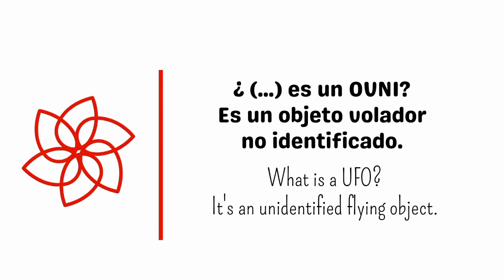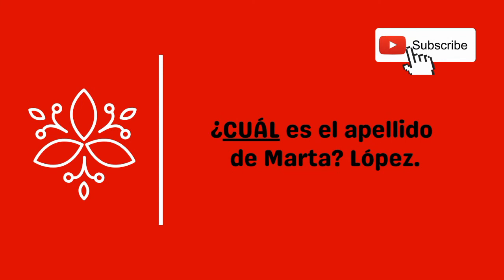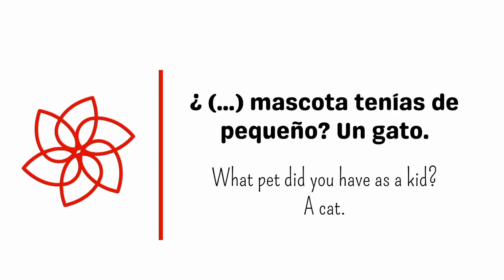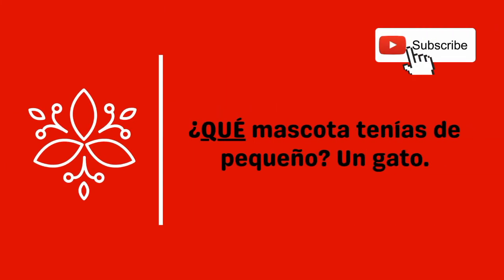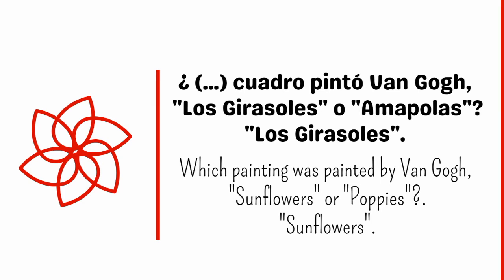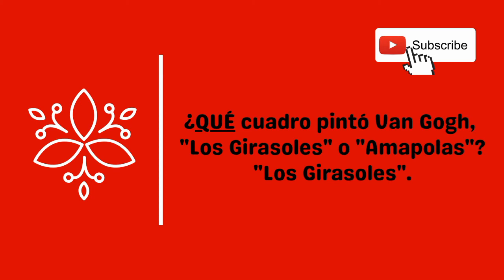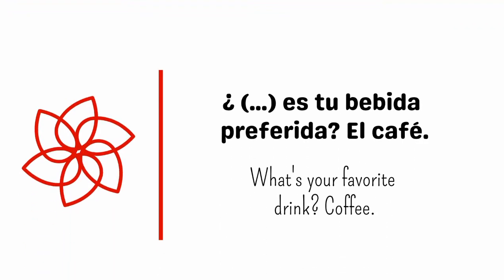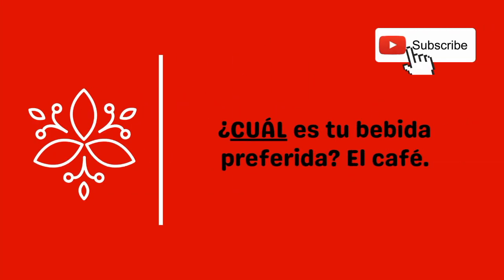BASIC SPANISH PHRASES: WHAT OR WHICH? (examples and exercises)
¡Hola a tod@s! Hi, everybody!

Are you wondering what today's video is about?
¿Os preguntáis de qué trata el vídeo de hoy?
Well, this video is about 2 of the most important, and also a bit confusing, INTERROGATIVE PRONOUNS, both in English and in Spanish. It's a nightmare (una pesadilla) for anyone who's learning to speak either English or Spanish to know HOW and WHEN to use them. But don't freak out! I'm here to help you!! 😉
The interrogative pronouns I'm talking about are WHAT & WHICH. Apparently, they don't seem to be that hard, right? WHAT means QUÉ and WHICH means CUÁL/ES. OK, so far so good. But unfortunately, believe me when I say it's not that simple, because we don't always use them the same way in both languages. But, don't worry! And please, don't give up! Try to see this as a challenge!! Now, I bet it sounds much better and much more interesting, verdad? ¡¡Sí!! Definitely, yes!!

If you enjoy this video, please LIKE and SUBSCRIBE because your support means the world to me and it helps me dedicate more time to make more videos and help you learn to speak Spanish!! 🙏